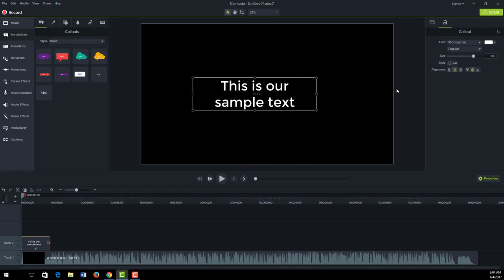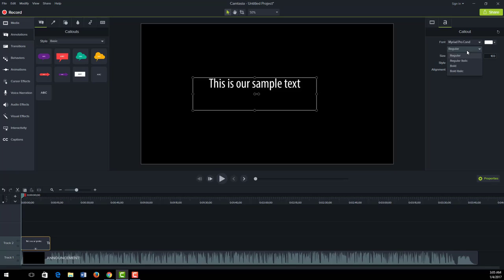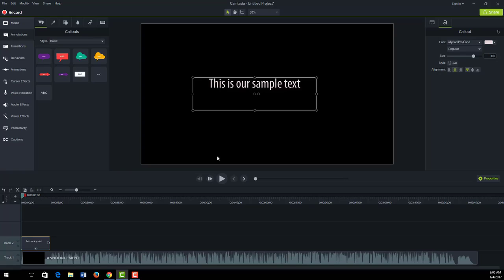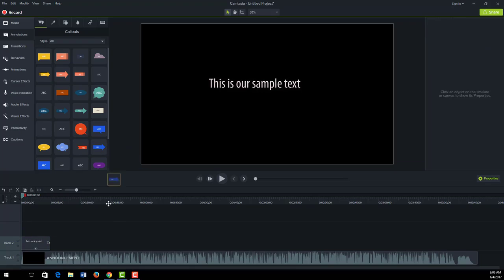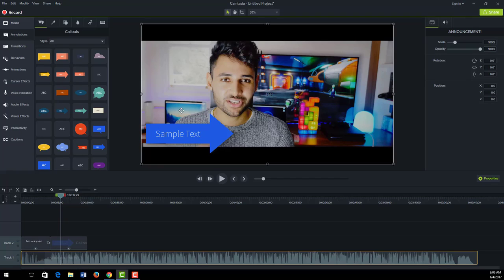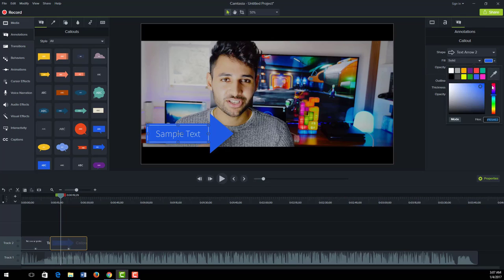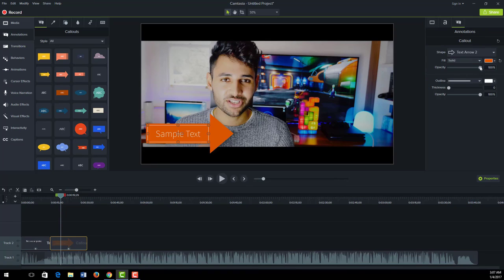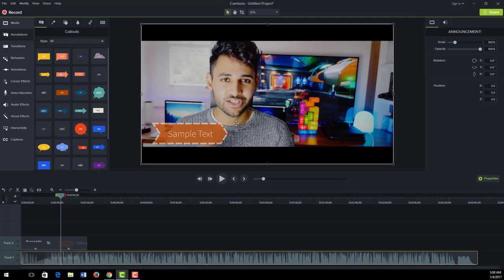Camtasia Advance Video Editing Tutorial English 2018 (8/40)